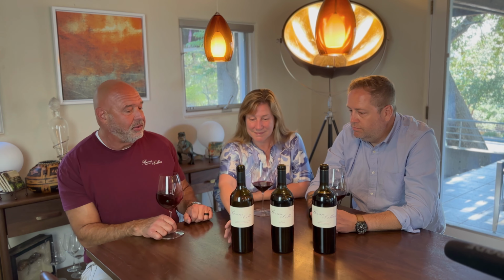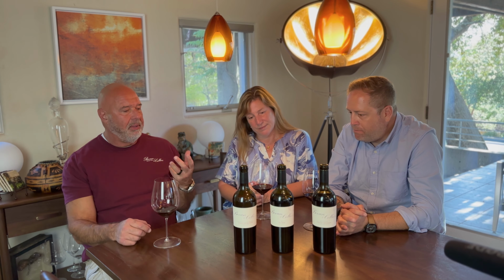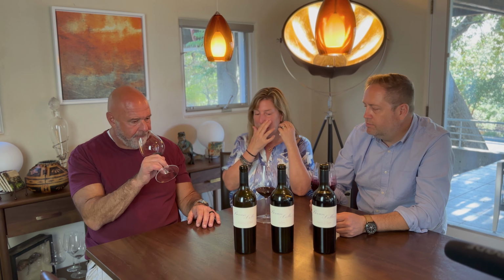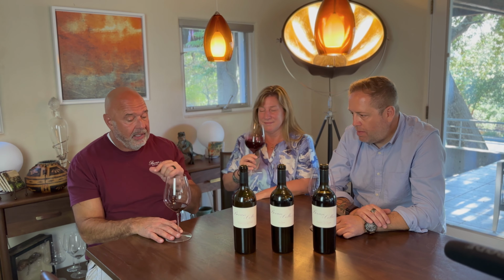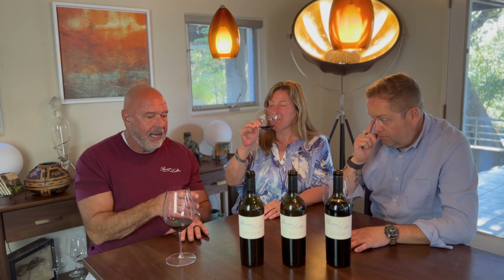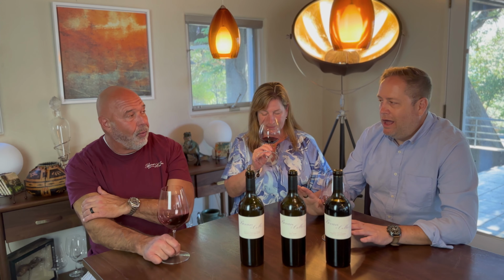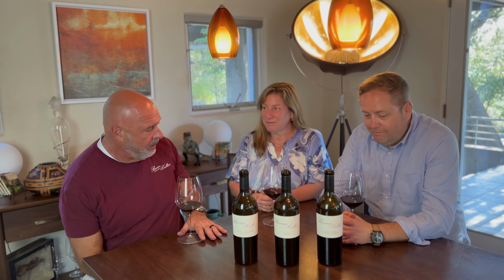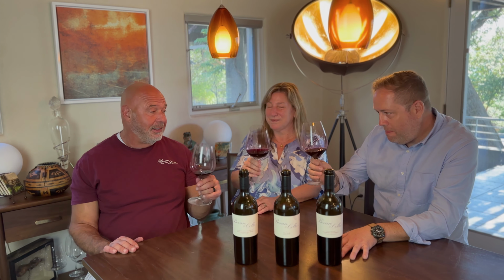Bevan Cellars 2023 Summer BDX Release